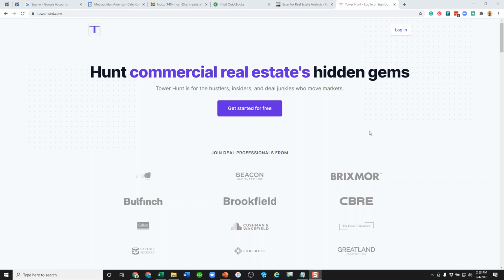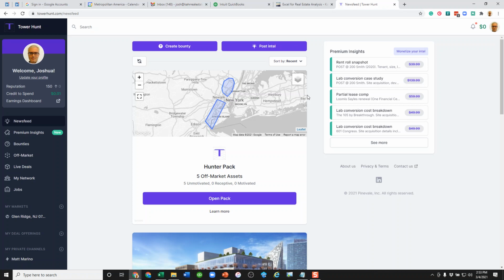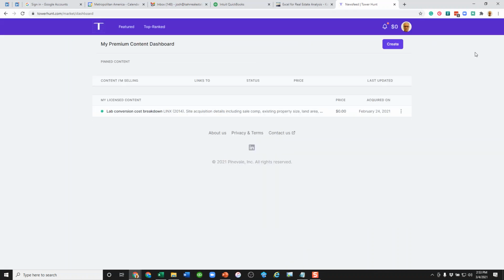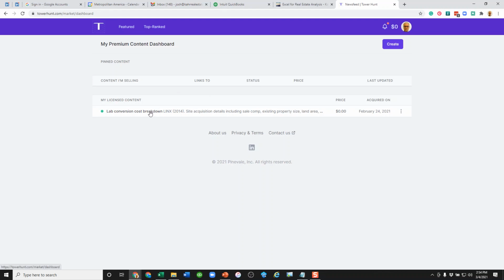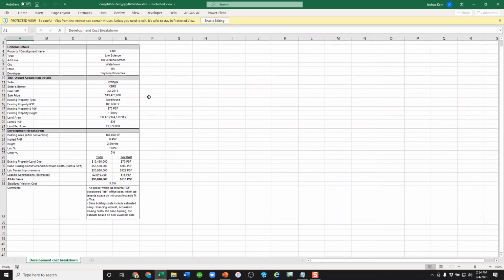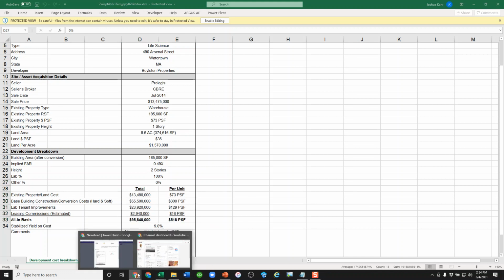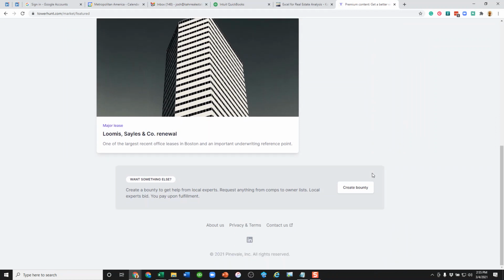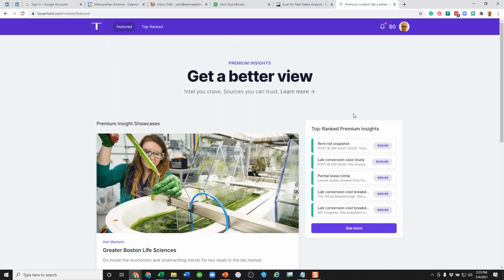TowerHunt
TowerHunt is a data collection and sharing website for commercial real estate.

Basically, it's a platform for users to buy and sell information; I thought it was interesting so I checked it out.